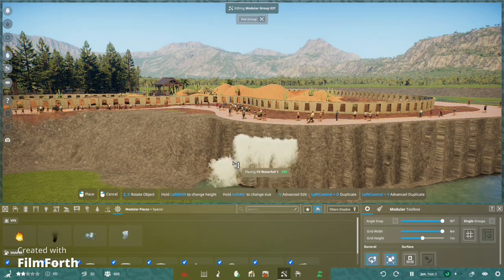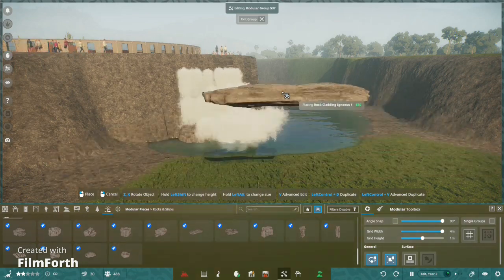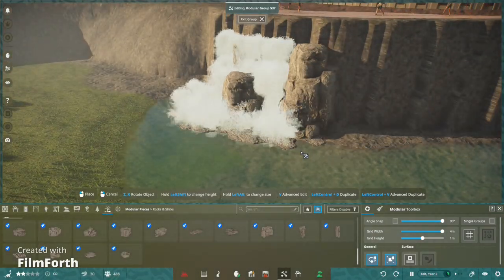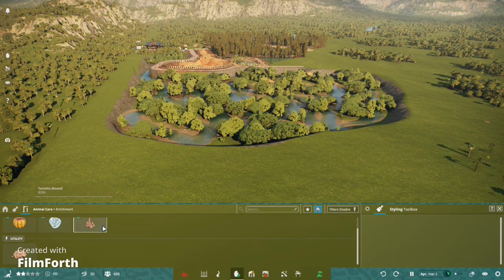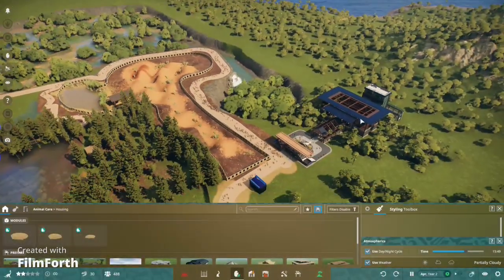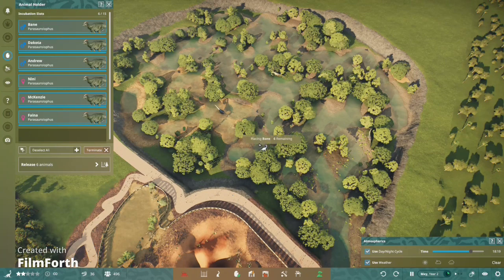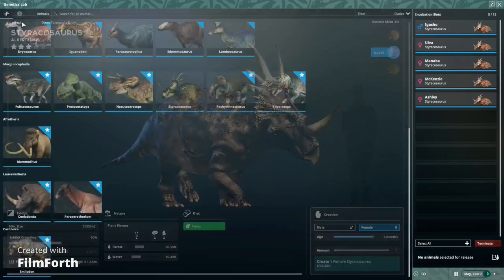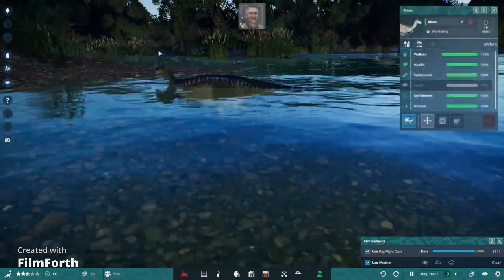Waterfall is the Way! Prehistoric Kingdom Episode 3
Logo in thumbnail is on Prehistoric Kingdom's website.